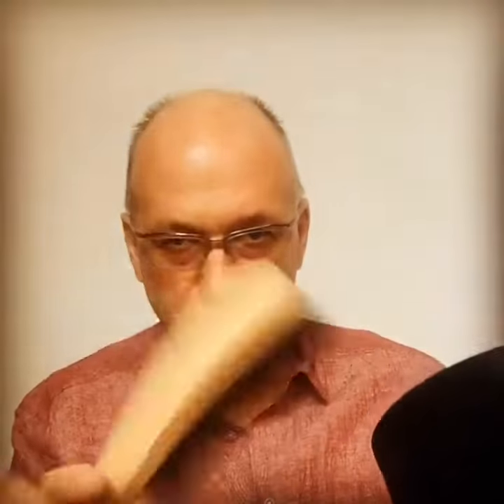How I polish a silk Top Hat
How to make a silk hat shine